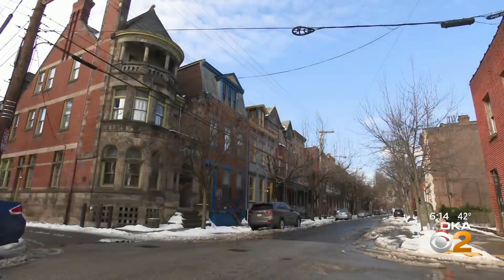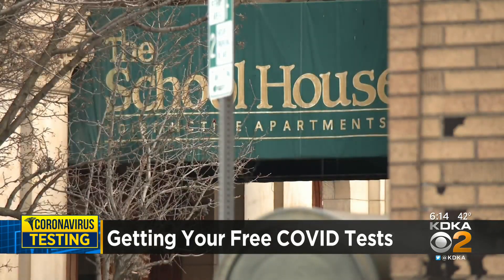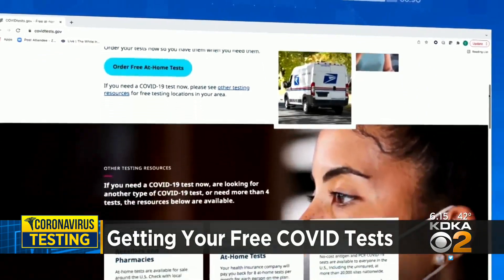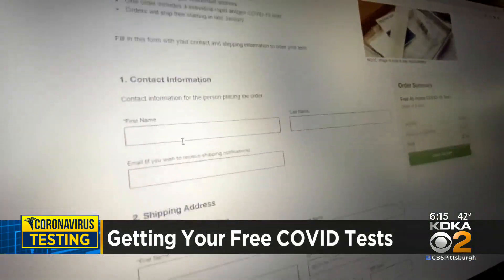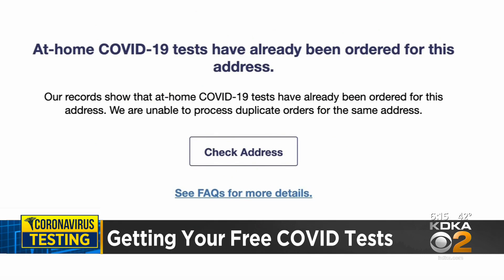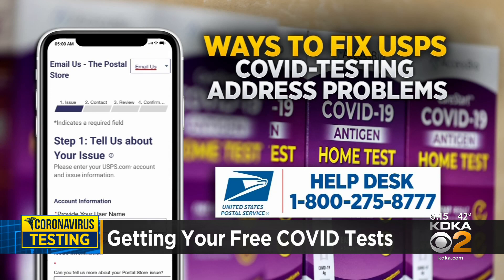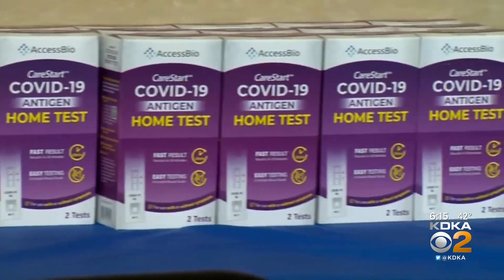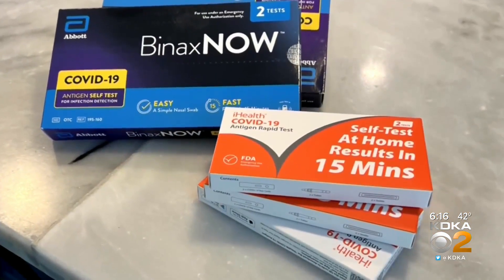Some People Running Into Trouble Getting Free COVID-19 Tests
Some Pittsburghers tried to order free COVID-19 tests but got an error message instead.